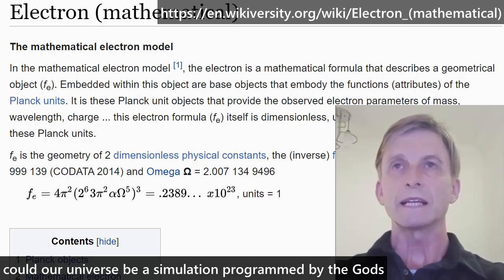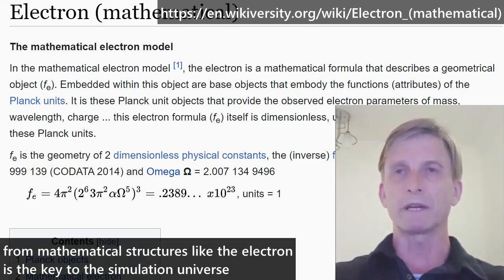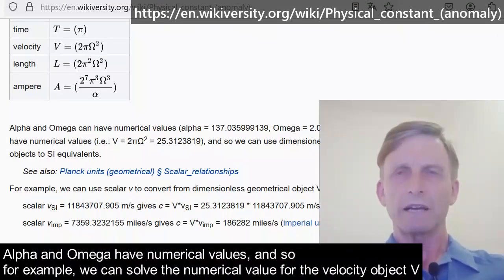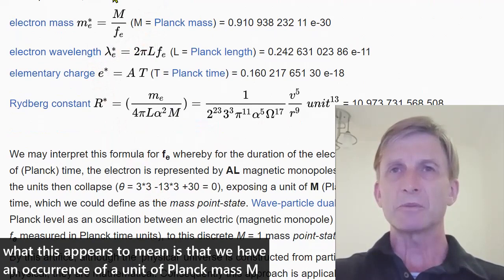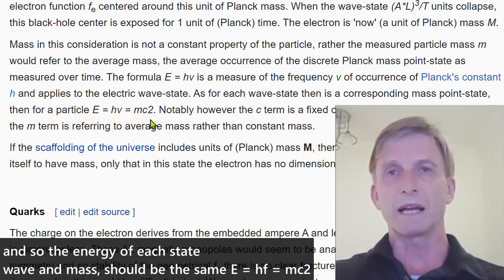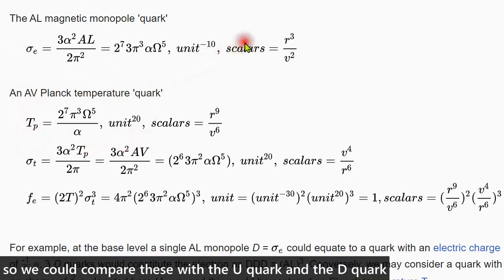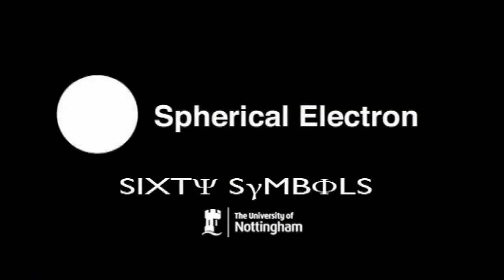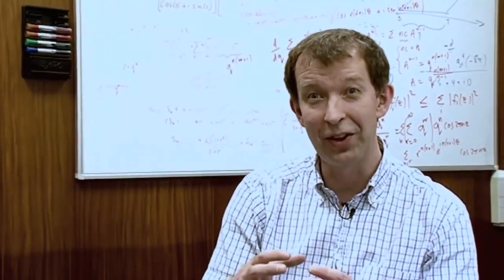How the mathematical electron embeds the physical Planck units - programming a simulation universe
Electron mass, wavelength and charge are well studied, but the electron itself could be a mathematical particle - for this electron requires a relationship linking the units (kg, m, s, A...), and we find anomalies with the physical constants (G, h, c, me, kB...) that support this relationship. If these anomalies cannot be dismissed, i.e.: if these units are not independent of each other, then these anomalies can be construed as evidence we are in a simulation universe, and the electron itself is a mathematical particle.

5. "Programming Planck units from a virtual electron; a Simulation Hypothesis"
Eur. Phys. J. Plus (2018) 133: 278.